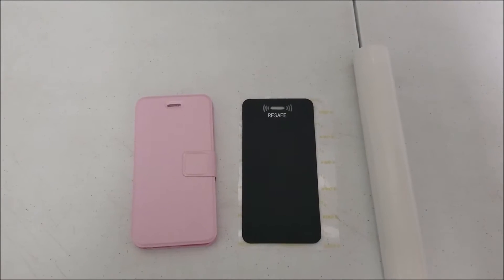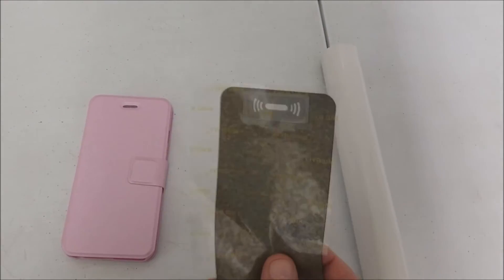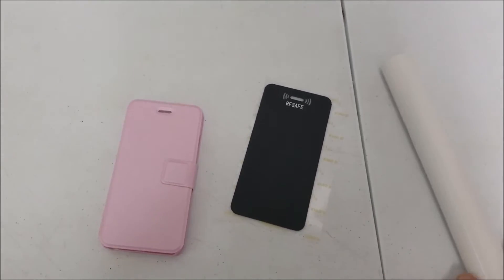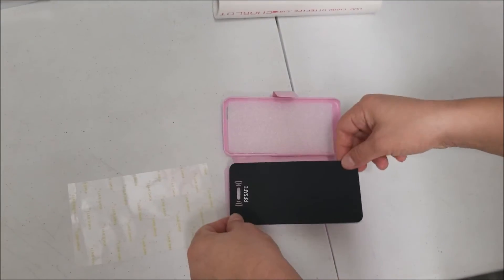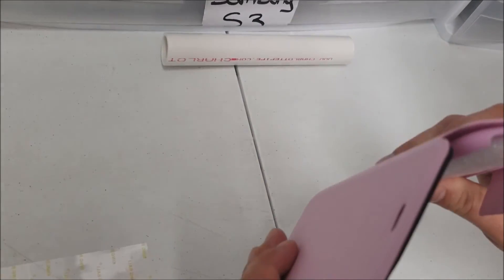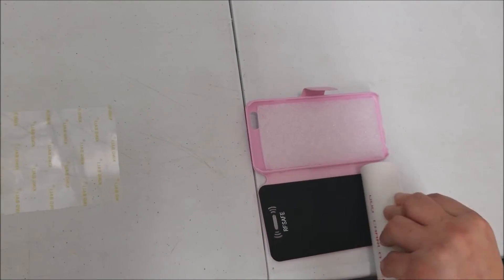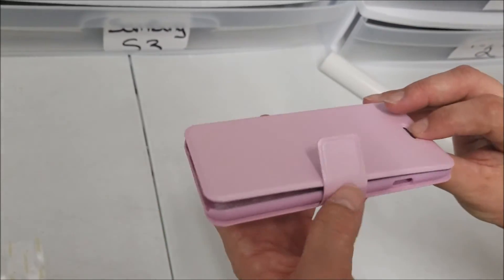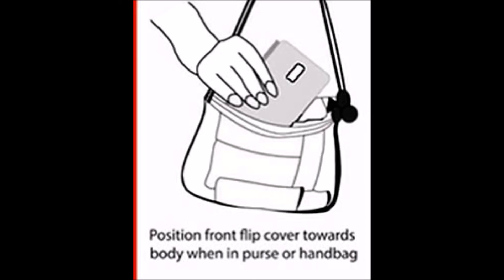DIY Cell Phone Radiation Shield RF Safe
Do it yourself cell phone radiation shielding kit. Understand the fundamentals of properly shielding yourself from cell phone radiation with an easy two-piece kit that requires no tools for assembly.  Available for most popular cell phone with many colors to chose from